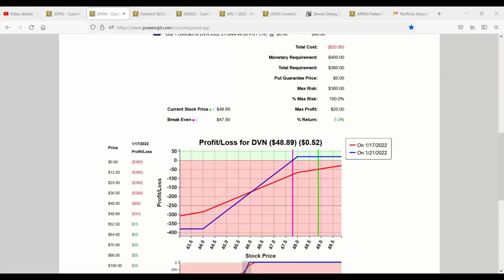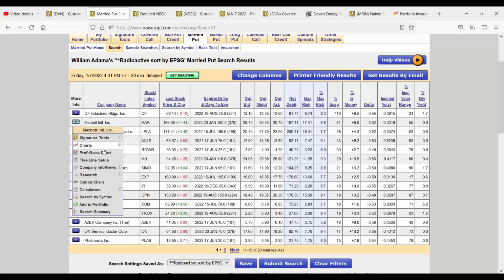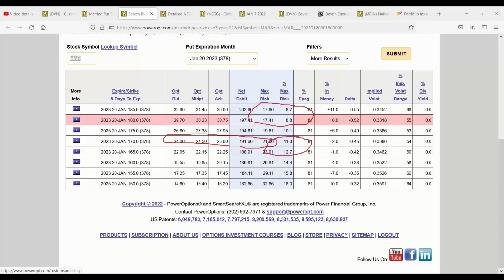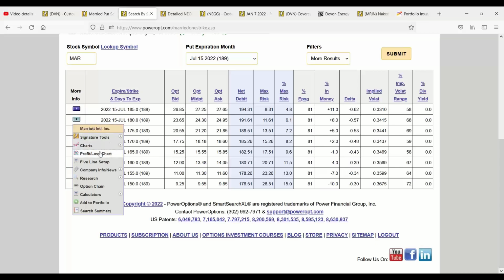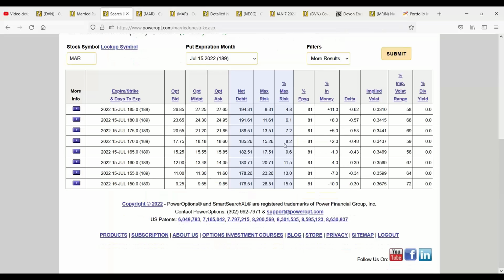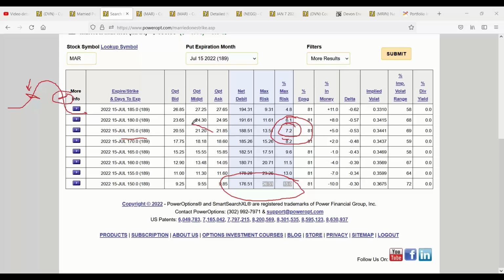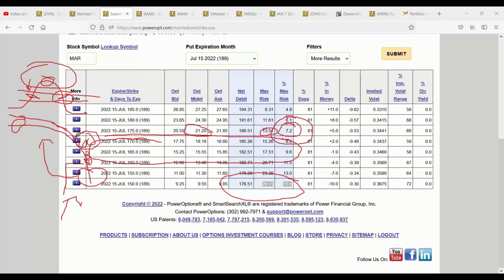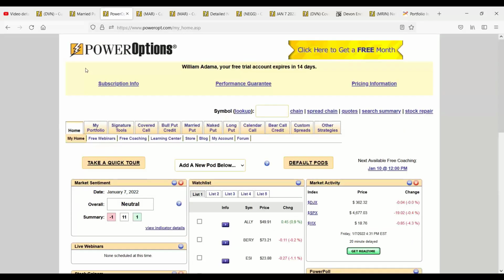Why Use an In the Money Put for a Proper Protected Put Position?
Pavol wonders why we prefer a slightly In the Money Put for our preferred Married Put approach.  Wouldn't it be cheaper to buy an At or Out of the Money Put to keep the 'Break Even' lower?

Just like insurance of any kind - you get what you pay for.

In this video we look at the comparison of In the Money, At the Money and Out of the Money puts to protect a stock position.  The focus is on the ATM Bell Curve, one of the 3 Core Principles that dictates the proper Married Put structure, as well as the Time Decay Curve for Options (0:00 to 8:56)

Then, our standard End and Wrap Up from our Friday Discussions (9:00 to End)